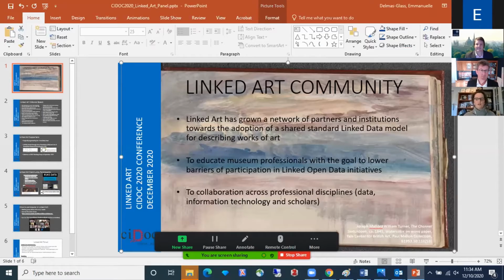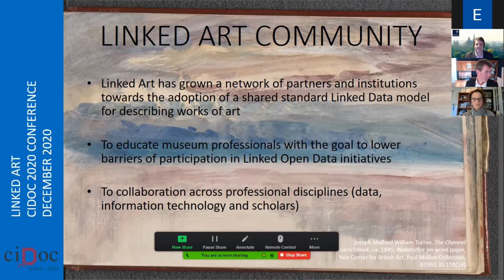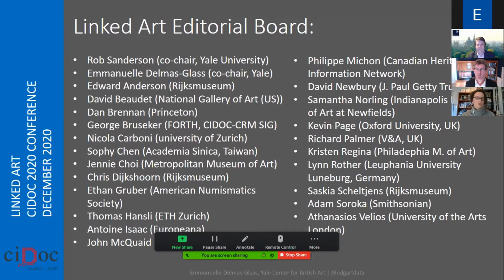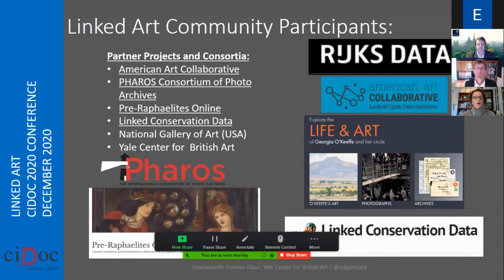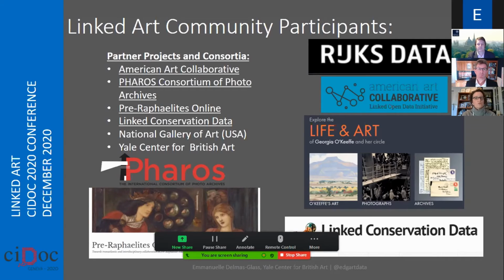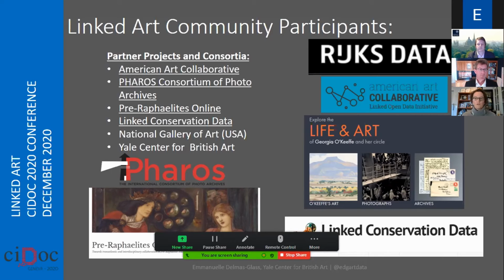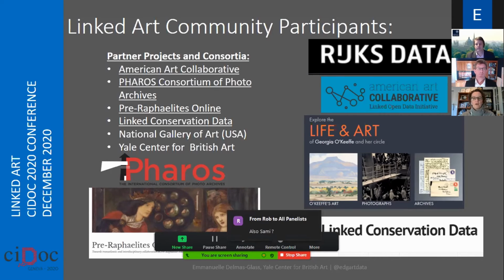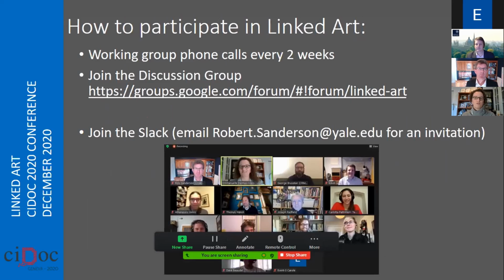Introduction to the Linked Art initiative and community (Emmanuelle Delmas-Glass)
Linked Art Working Group Panel (Thursday 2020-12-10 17:15-18:15 CET)
Part 1: Introduction to the Linked Art initiative and community
Emmanuelle Delmas-Glass (Yale Center for British Art)